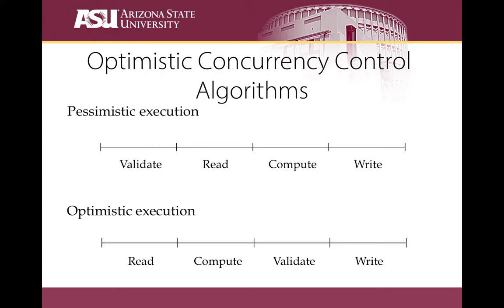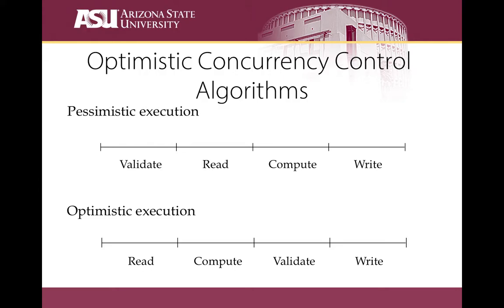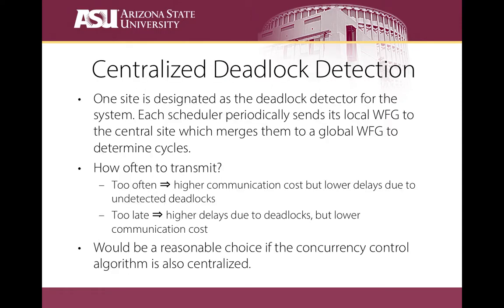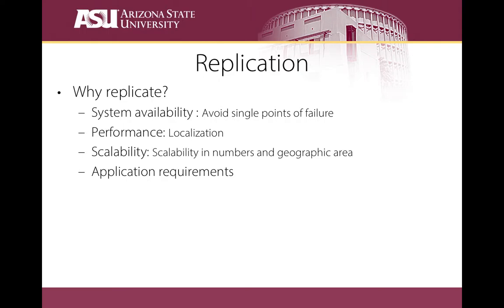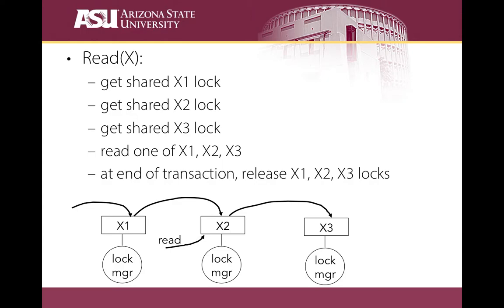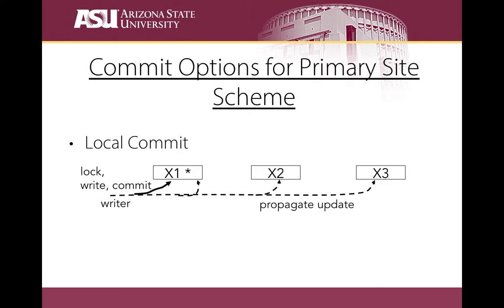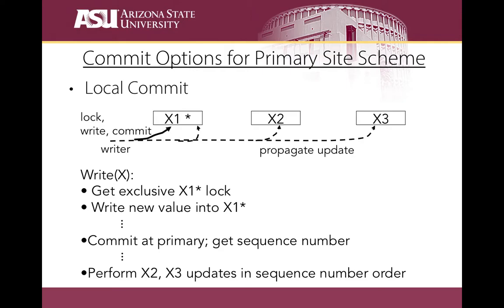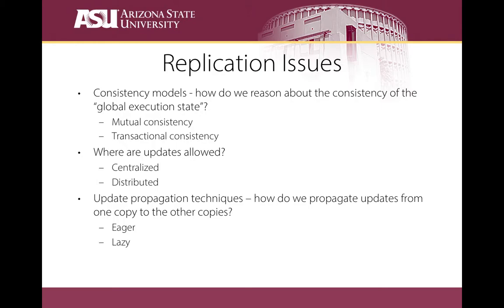DDS Lecture 9